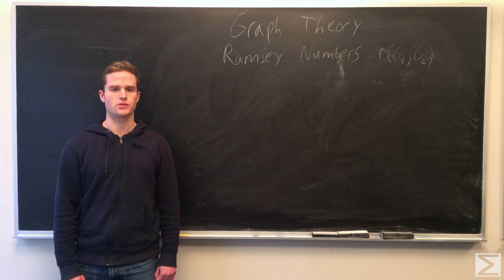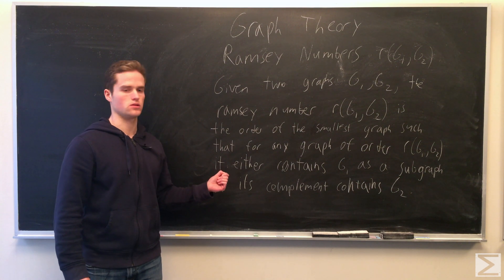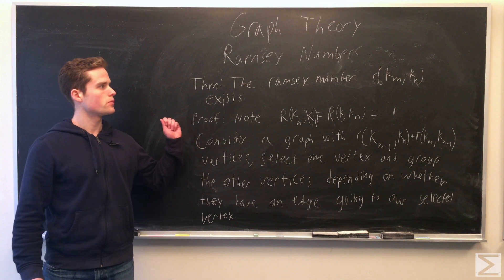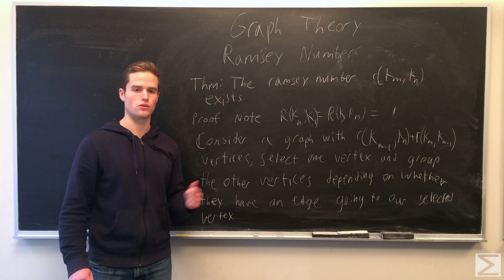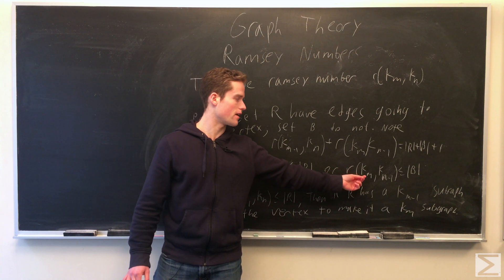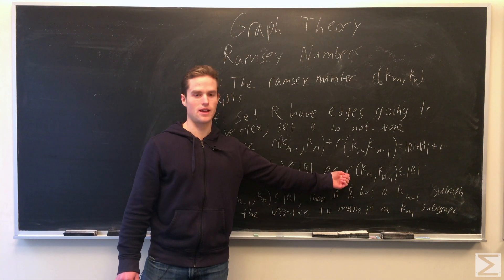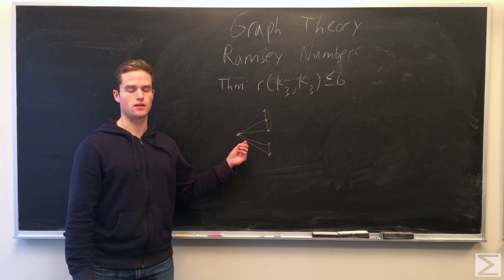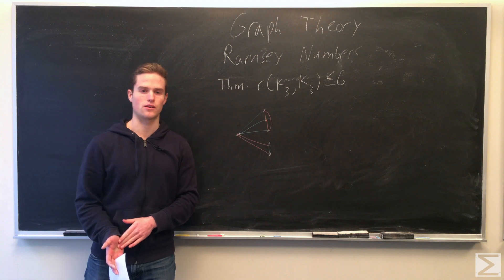Graph Theory: Ramsey Numbers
This video is about some of the basic properties of Ramsey numbers.